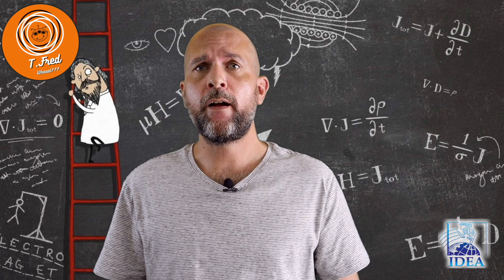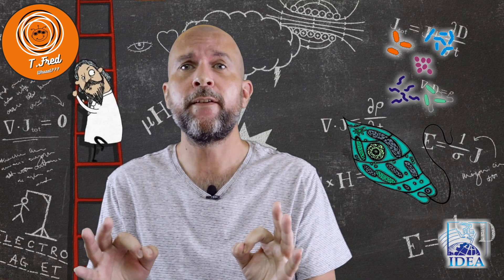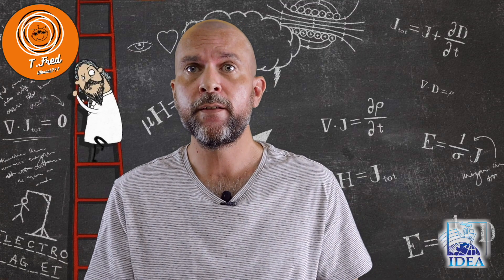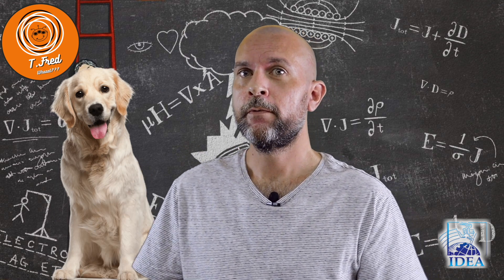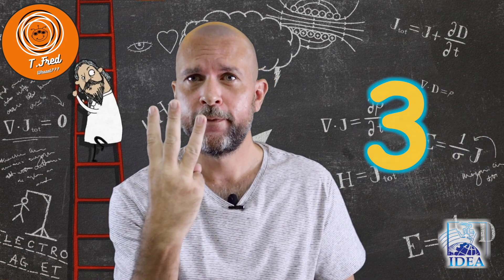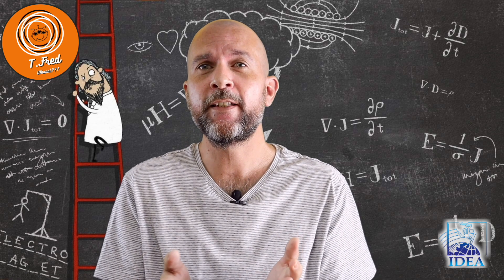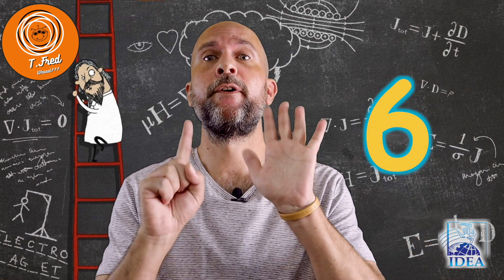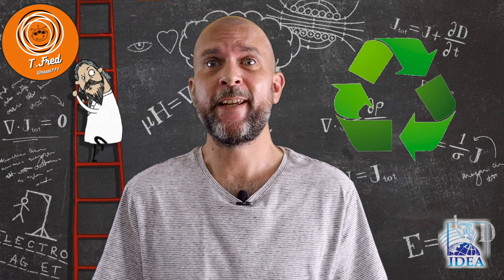Living Things & Non-Living Things By Teacher Fred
IDEA iSpeak School, Hat Yai, Songkhla, Thailand.